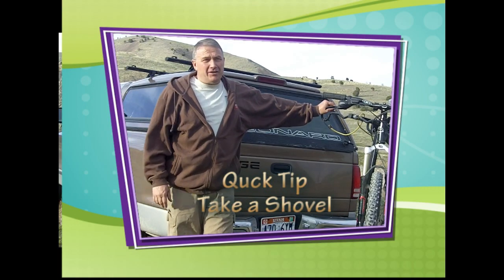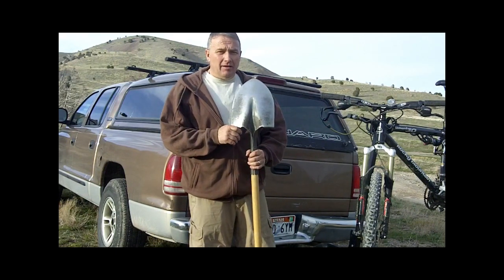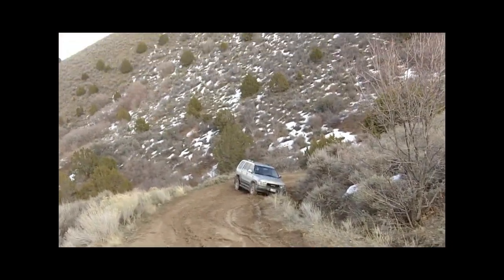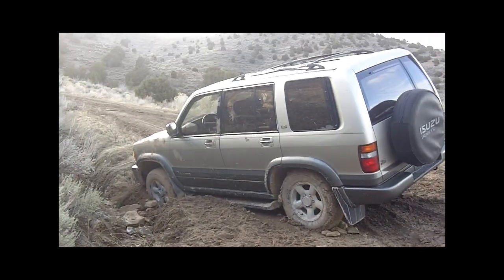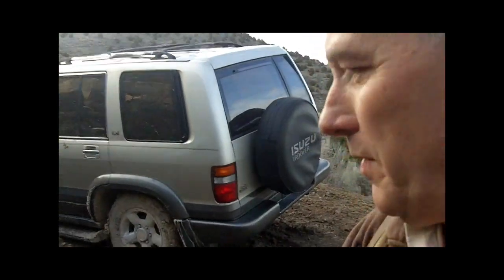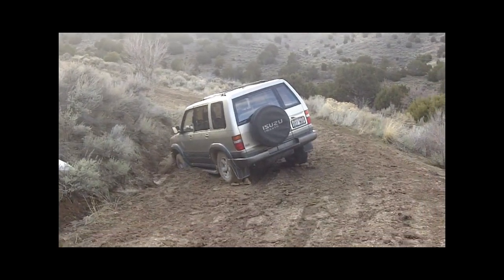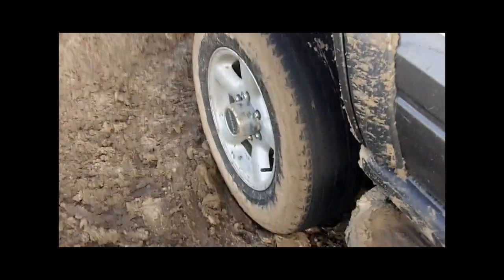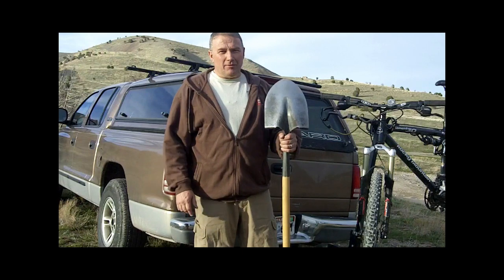Don't Stay Stuck -Take a Shovel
As obvious as it may seem, we constantly run into people who are out without means of self rescue. If you are away from regular roads, a shovel is essential. Take a look at this vehicle, the stranded people had miles to walk to get out once their SUV got stuck.